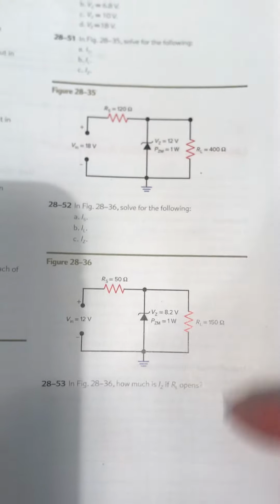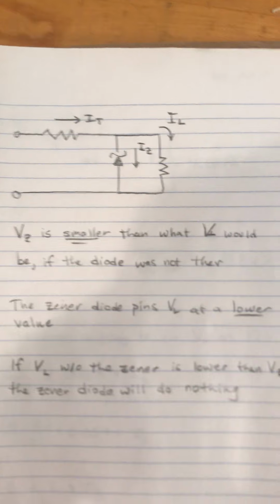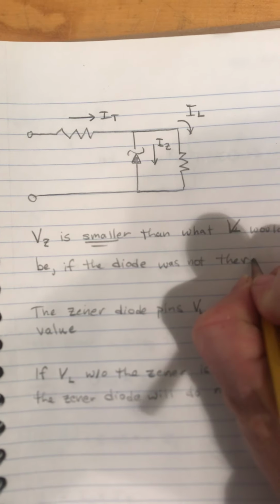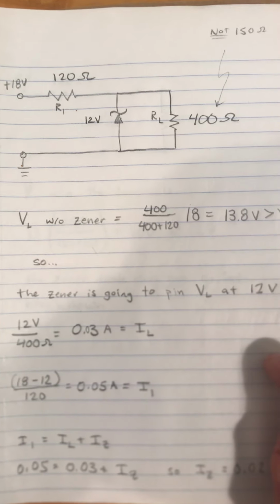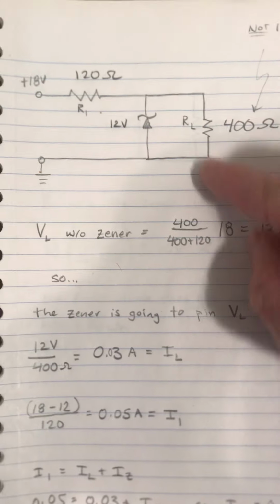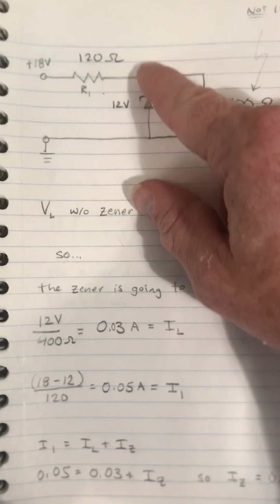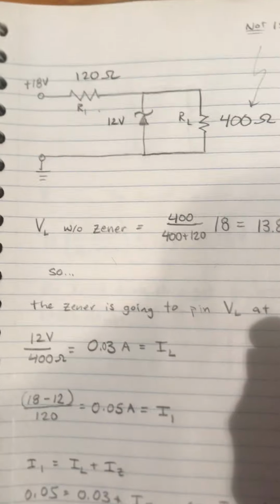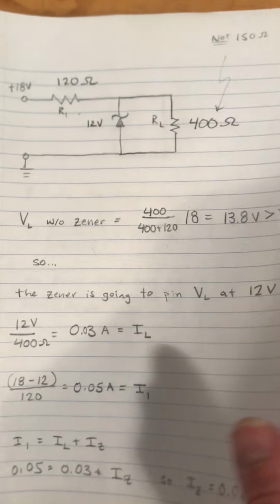Zener Diode Problem